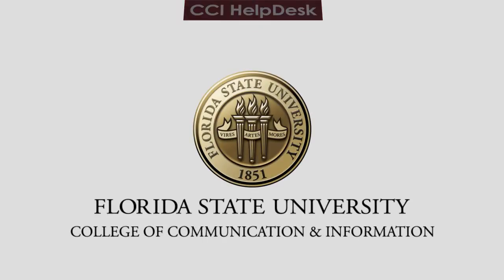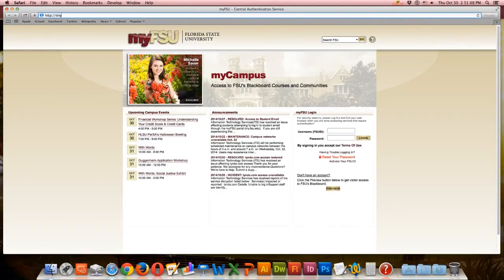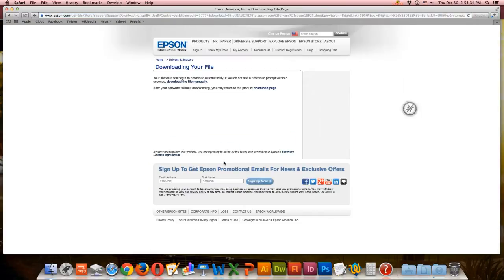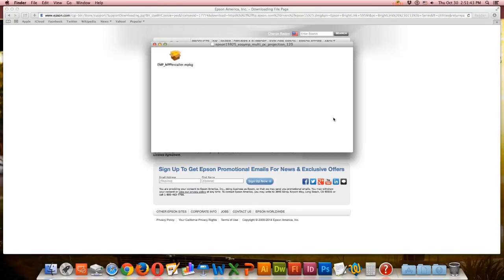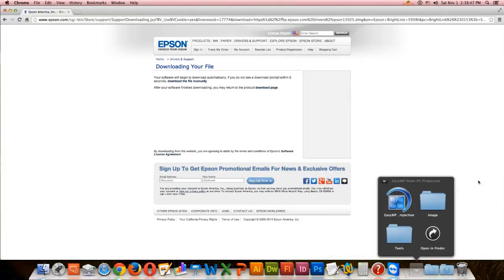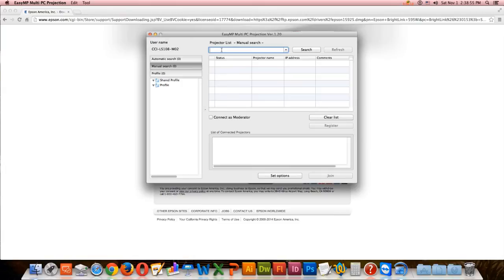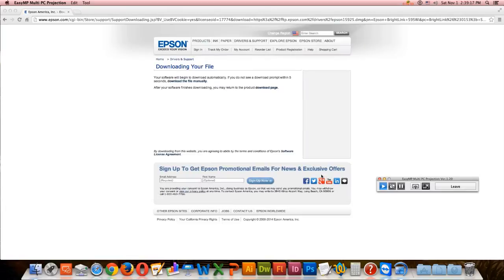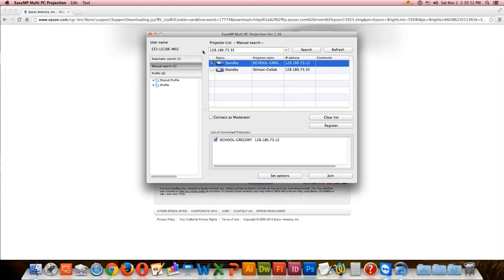How to Install Epson Projection Utility Software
This video explains how to install the Epson Projection Utility software onto Macs in order to view your computer screen from the Epson projector.

IP addresses:
Gregory: 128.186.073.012 (the 0's will disappear)
Collaboratory: 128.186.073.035 (the 0's will disappear)